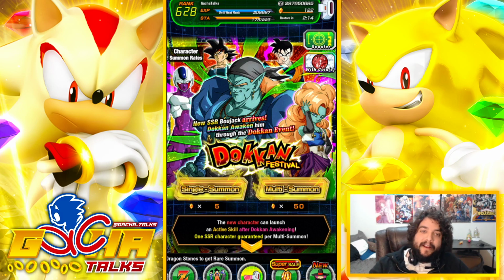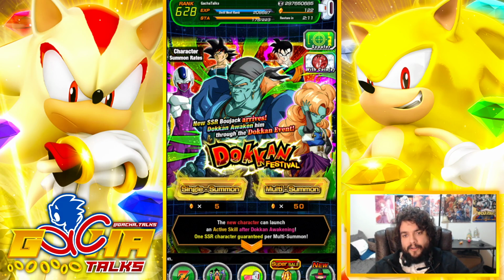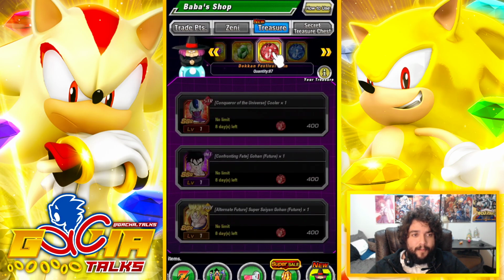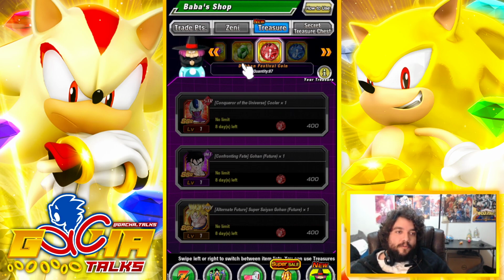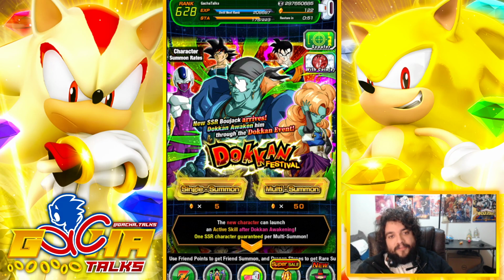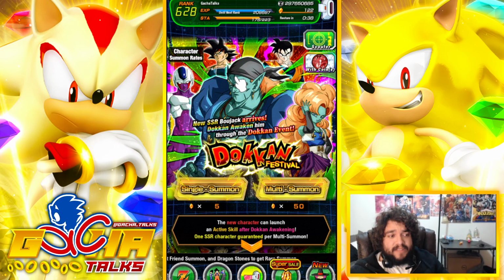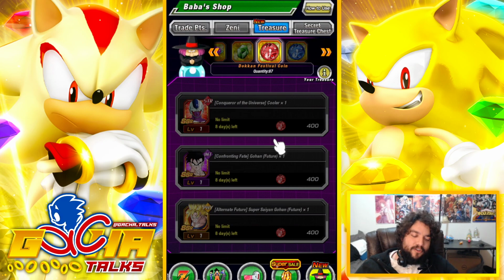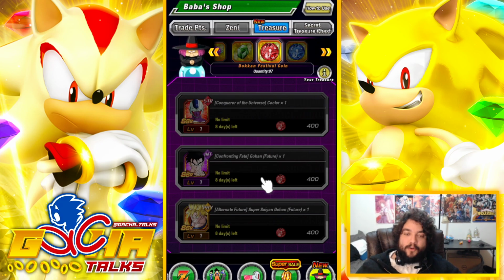SHOULD DOKKAN BATTLE SEE A NEW PITY SYSTEM?! IF THEY DID HOW WOULD A NEW PITY WORK? LETS DISCUSS!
Dokkan battle pity system, How to fix dokkan battle.

*Links to my discord, twitter and twitch down below make sure to check them out*

Hello! Gacha Talks here we have a vareity of different Dokkan Battle Content. I do Summons, Guides, How To Videos, Eza Area Tutorials, Showcases, Discussion, News And much much more. Also The Interviewer For 59 Gaming!

Here is the discord link!